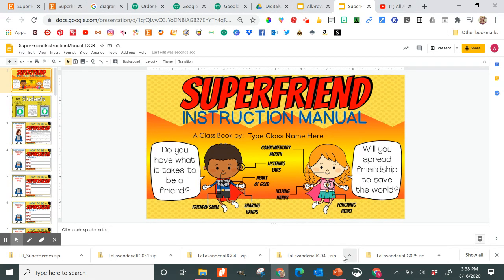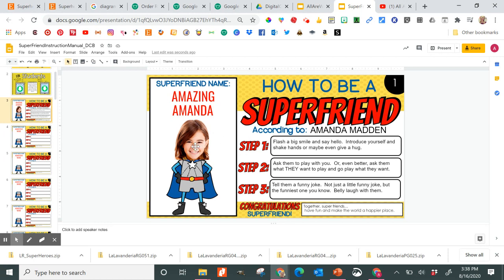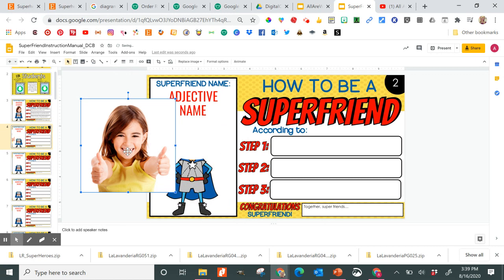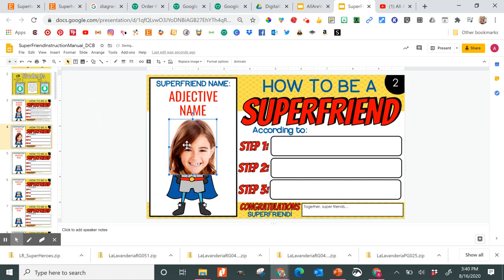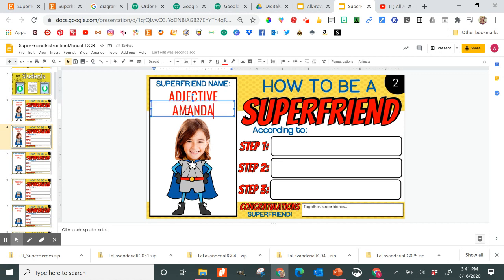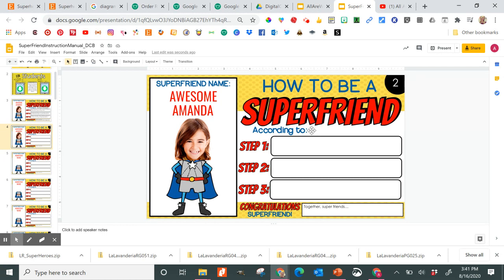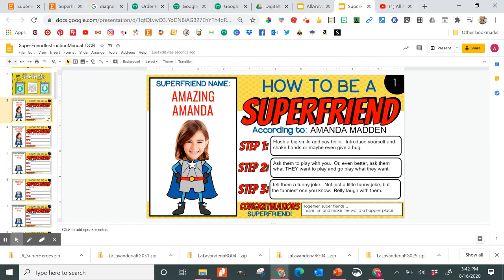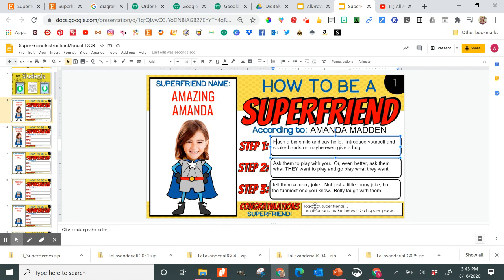SuperFriend Digital Class Book Tutorial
This is a student tutorial on how to complete a page in the Superfriend Digital Class Book.